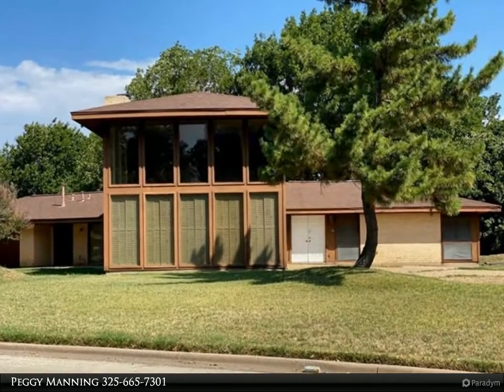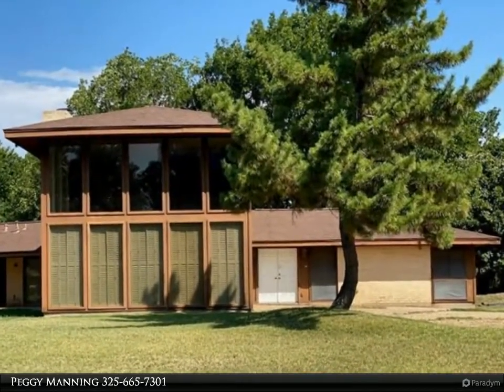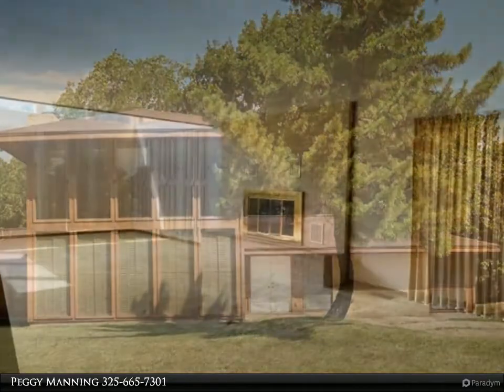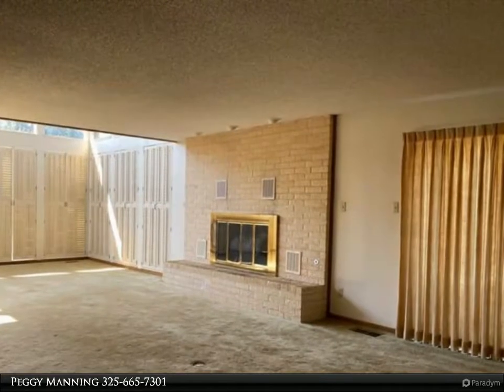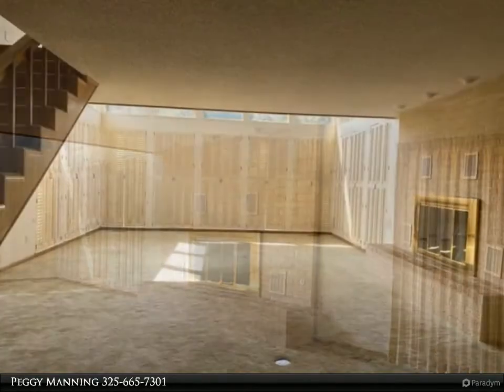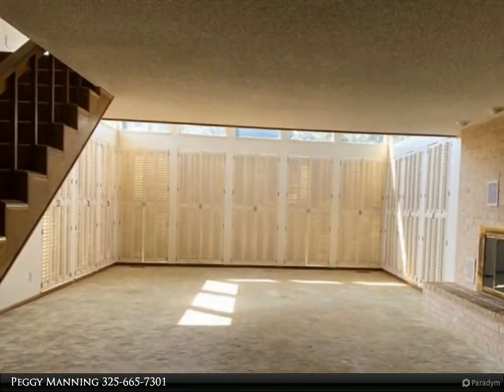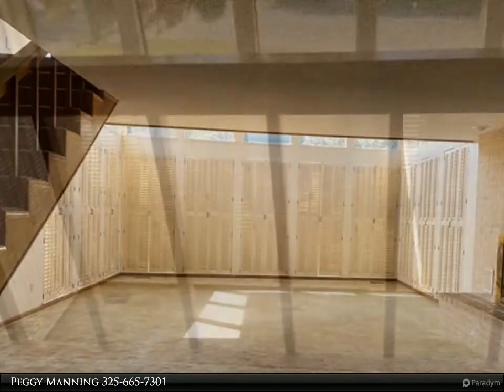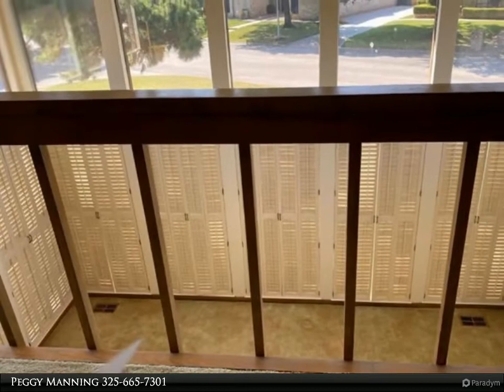Senter, REALTORS - 3158 Woodglen Cove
Please enjoy this property video created by Senter, REALTORS

BRING YOUR IMAGINATION!! SLIGHT CONTEMPORARY TOUCHES AWAIT YOU. FABULOUS KITCHEN WITH
 A 4 X 7 ISLAND. OPEN, SPACIOUS AND BRIGHT LIVING AREA WITH A COZY FIREPLACE. 3 BEDROOMS (2 MASTERS) 3 BATHS. STUDY OR 2ND LIVING AREA. STORAGE BUILDING. SITUATED ON 2 LOTS, THIS HOME NEEDS A LITTLE TLC BUT OH WHAT GREAT PROPERTY. CALL TODAY BEFORE IT IS GONE. IT WON'T LAST LONG.

3 full bath

Peggy Manning
Senter, REALTORS